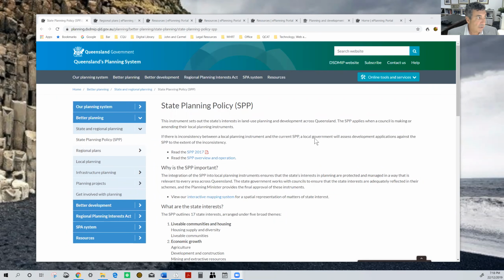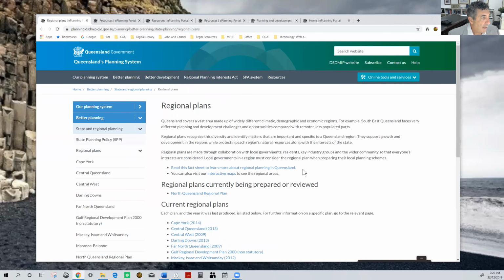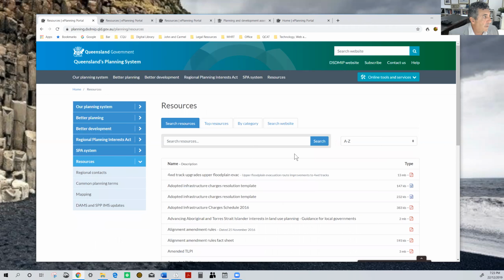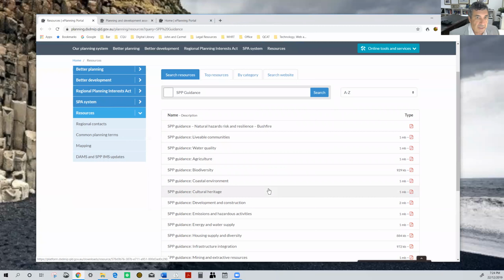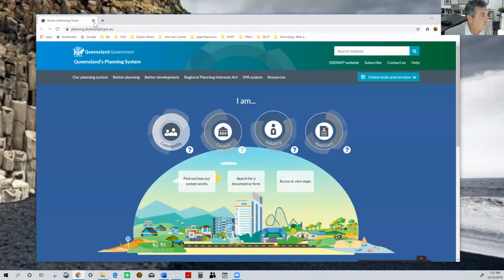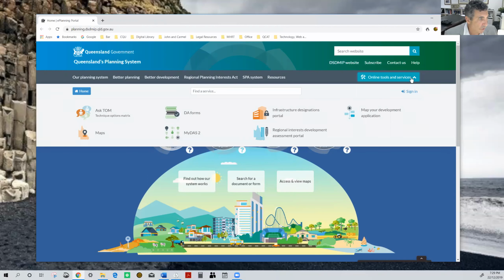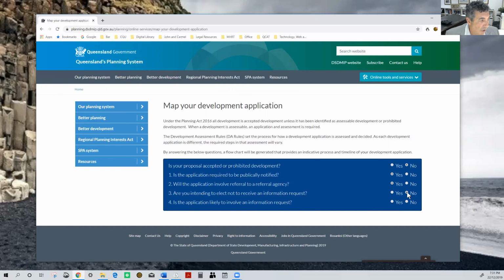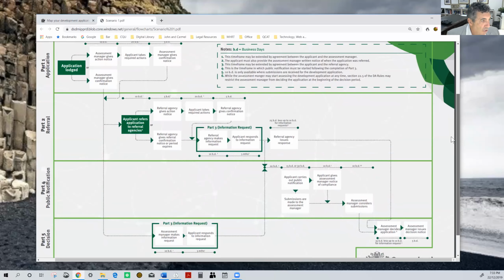Strategic Environmental Planning and Assessment. Environmental Law by John Milburn.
Strategic Environmental Planning and Assessment. LAWS12067_05_2019 Environmental Law by John Milburn. Environmental Legislation/Ecologically Sustainable Development. This presentation is part of courses on Law presented by John Milburn, CQUniversity, Australia, The full course may be viewed on iTunes U at the CQUniversity site. Visit CQU law on Facebook.